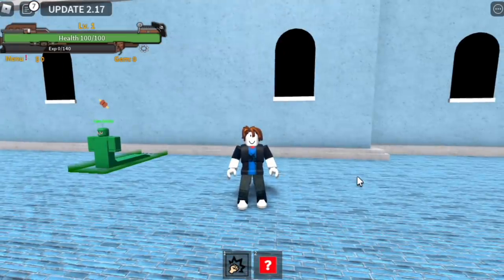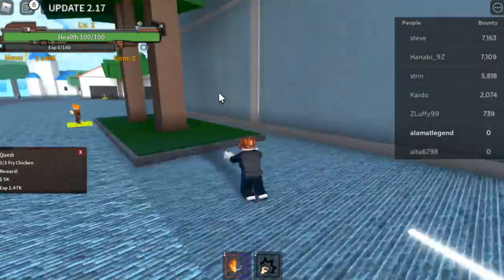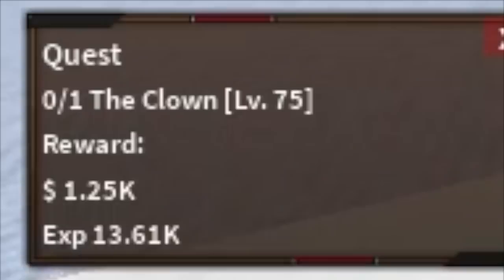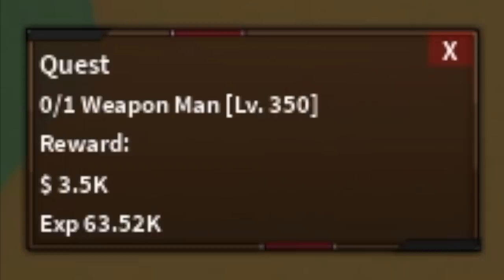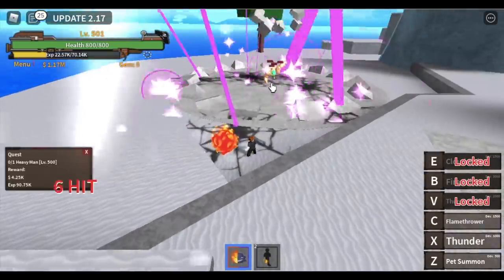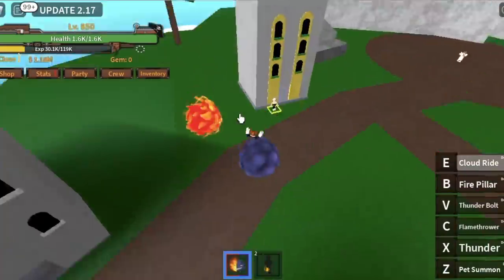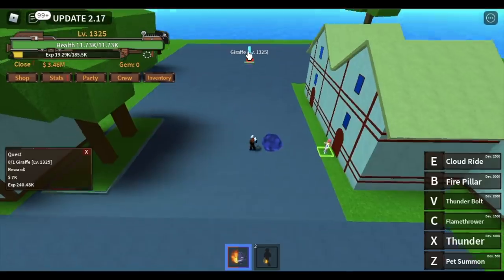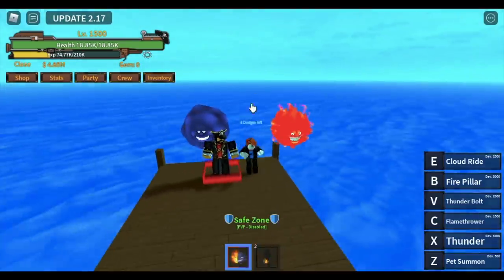Noob LVL 1 gets SPIRIT Fruit| UnlockPowers, Reach 2nd SEA|KING LEGACY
LVL 1 gets SPIRIT FRUIT, unlock powers and reaches 2nd sea in king legacy.

Correction at 6:25 it's lvl 500 guys not 450 :)

Codes used:
DinoxLive - 100k
Peodiz - 100k
300klikes - stat reset